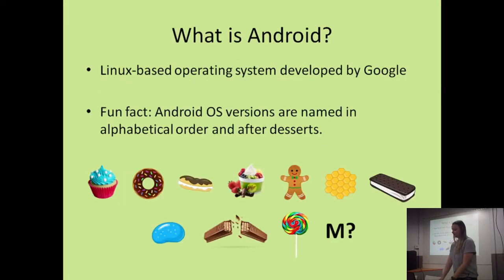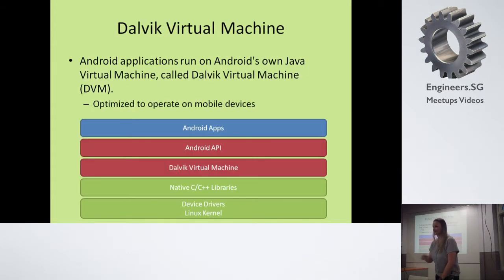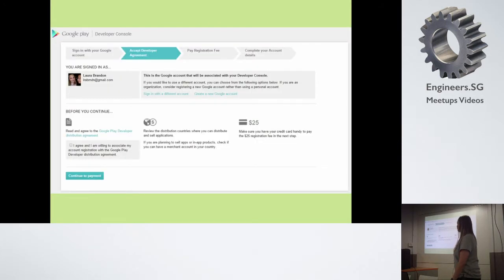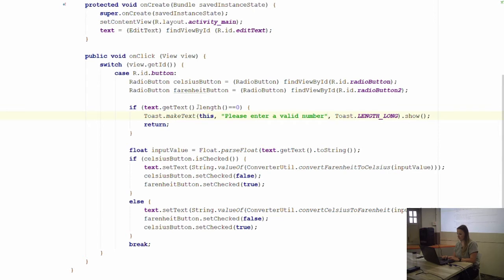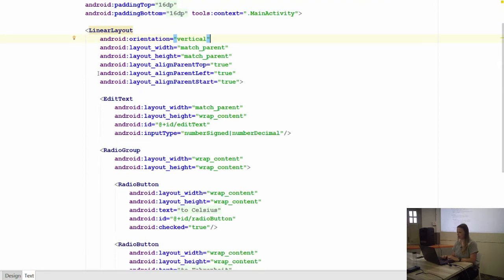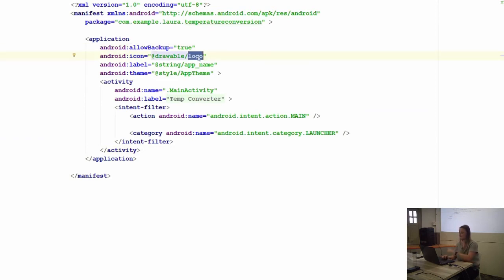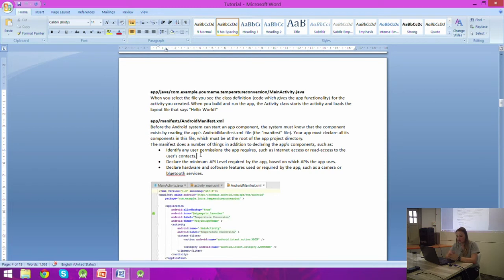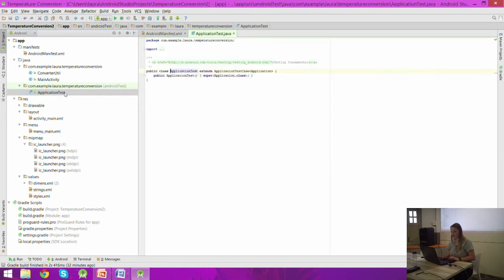[Workshop] Introduction to Mobile App Development with Android - SGGeekGirls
Speaker: Laura Brandon